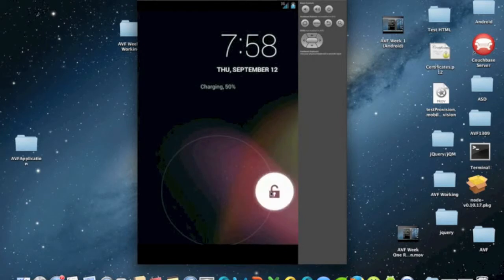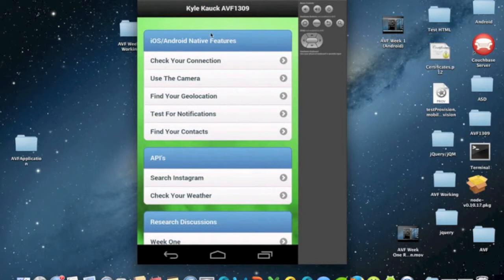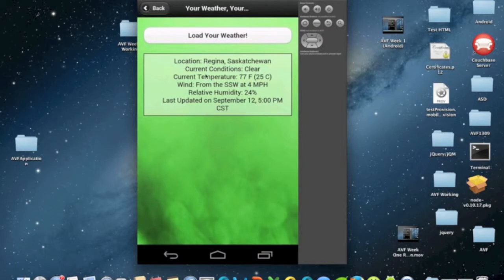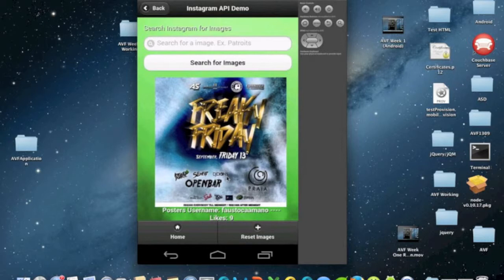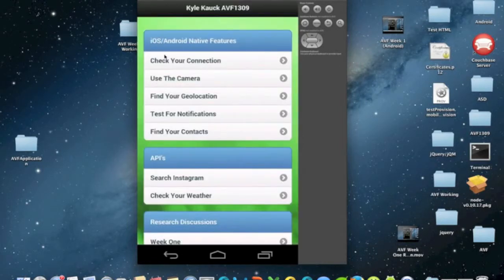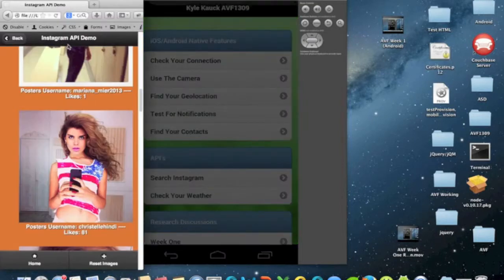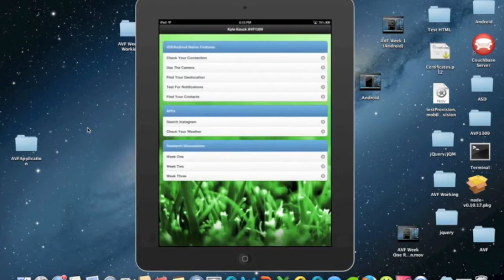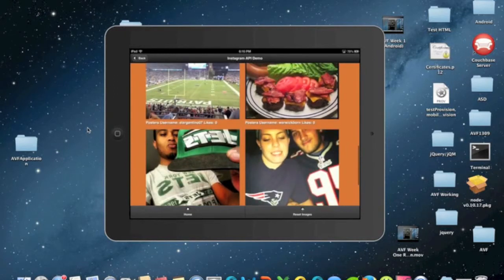AVF Week 2 Reflection